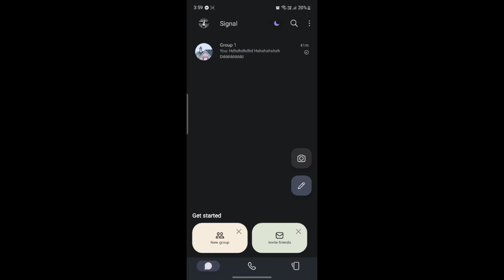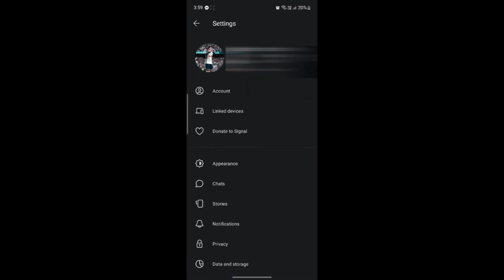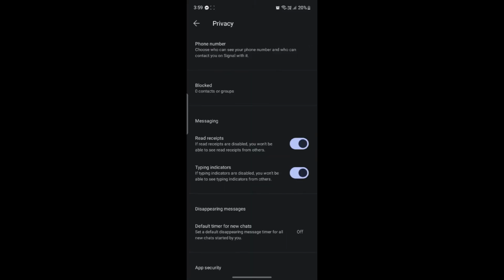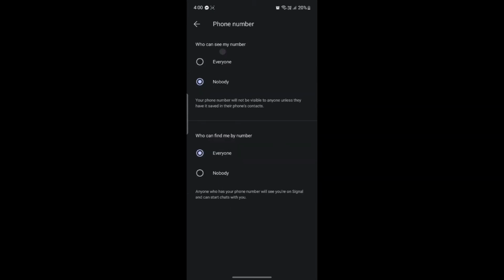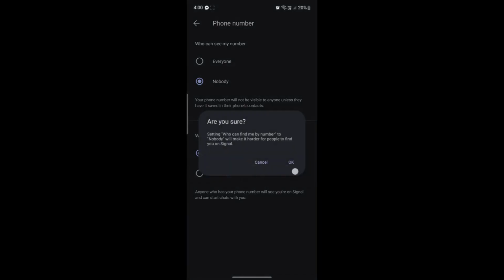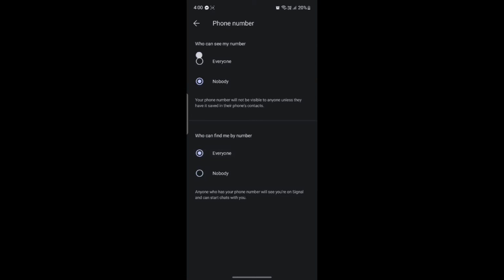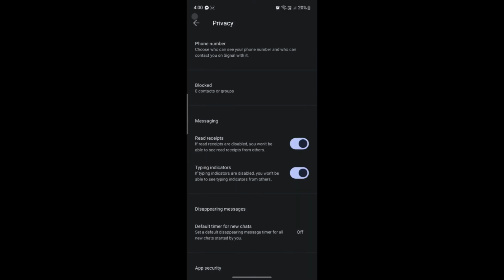How to Choose Who Can Contact you in Signal 2024?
Want more control over who can contact you on Signal? In this video, I’ll show you how to manage your privacy settings to choose who can reach out to you, giving you a more secure and personalized experience.

Signal gives you the tools to decide who can connect with you, helping you keep unwanted messages out of your inbox.